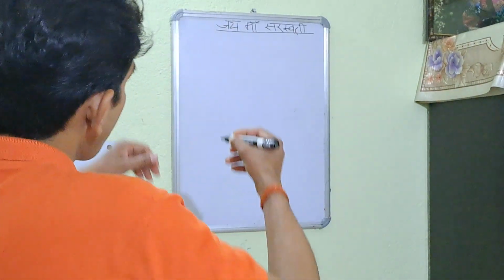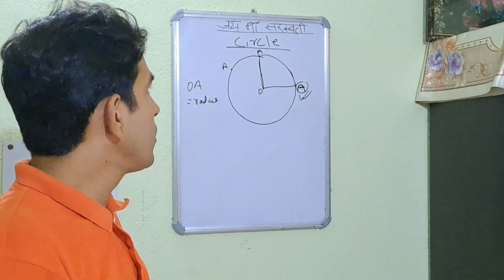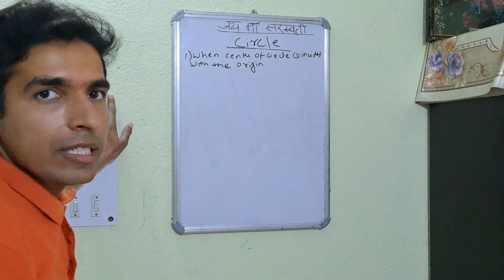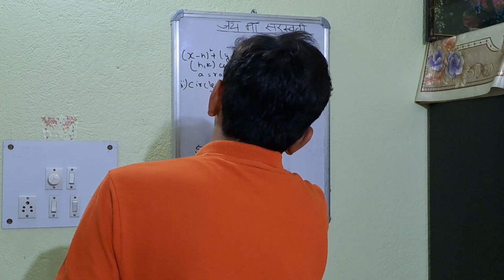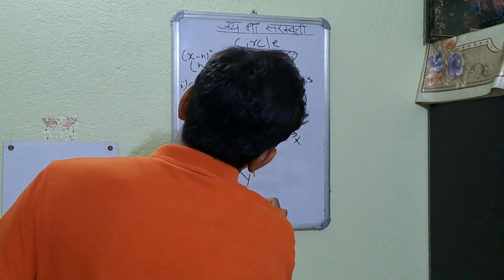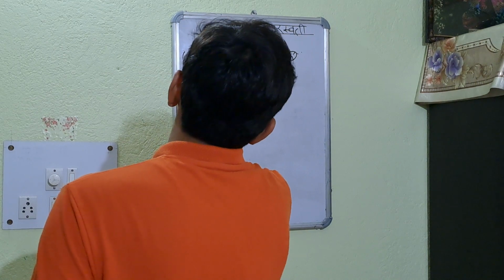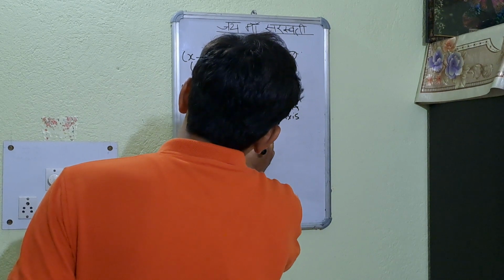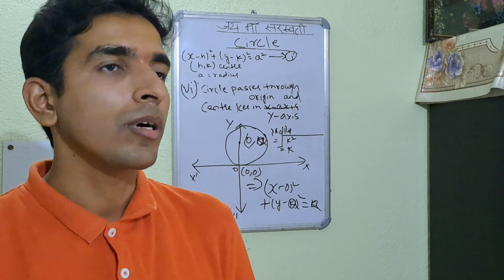CIRCLE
EQUATION OF THE CIRCLE...